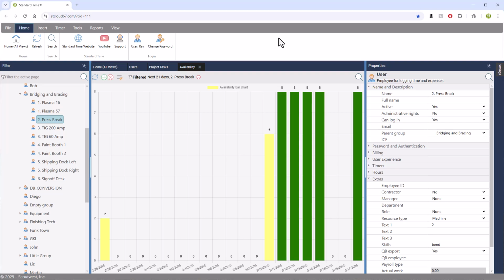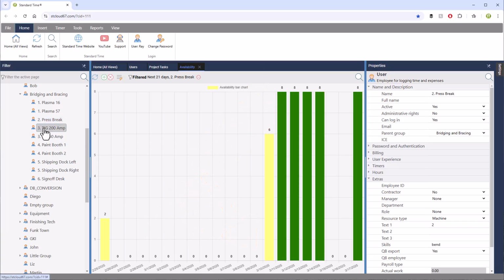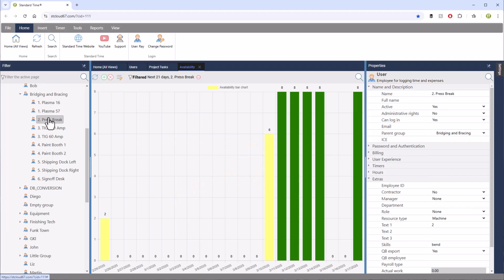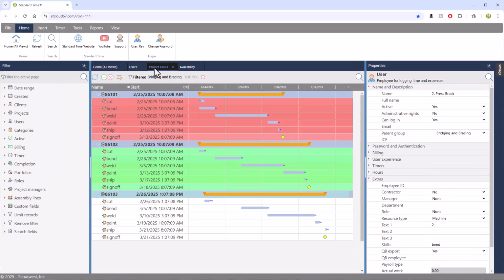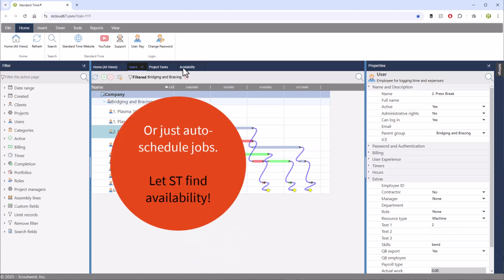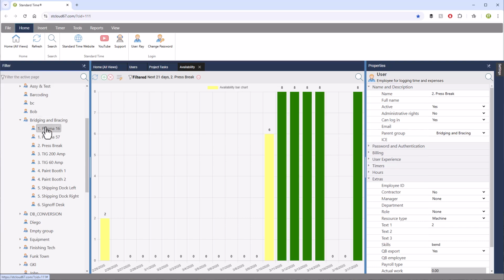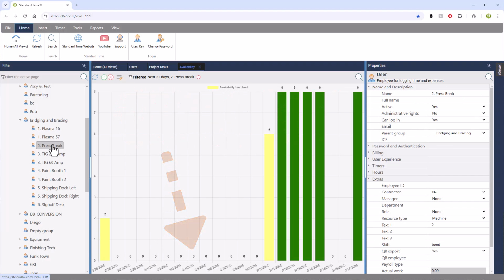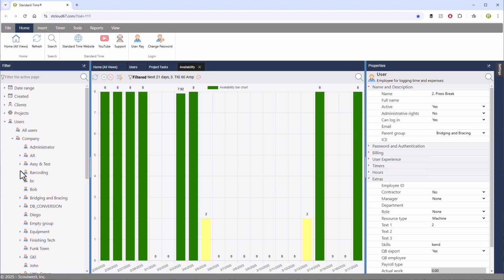Manufacturing Machine Availability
Find free slots to run manufacturing jobs on machines or workstations. Schedule jobs on machines, move jobs to the front of the line, or to the back. Or, find the next available slot based on priority.